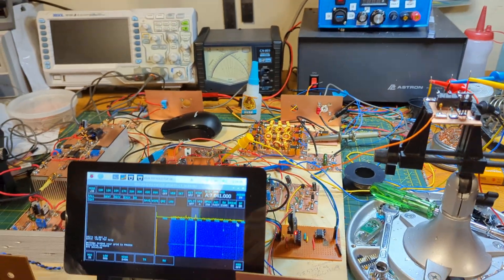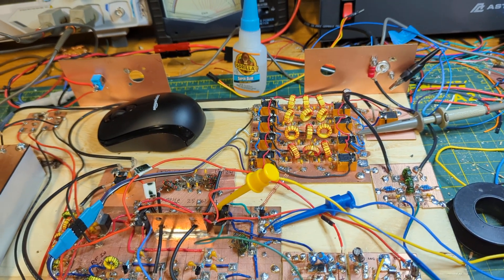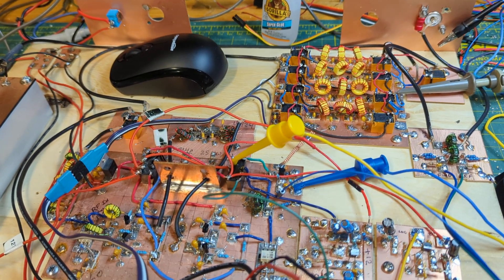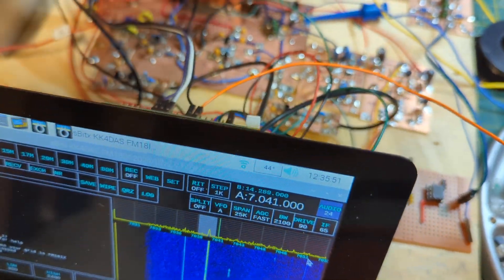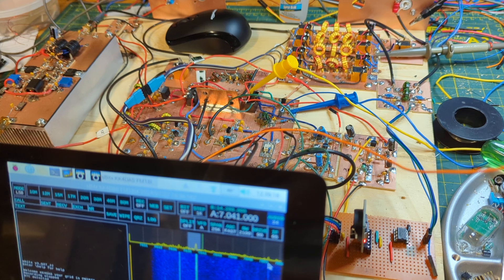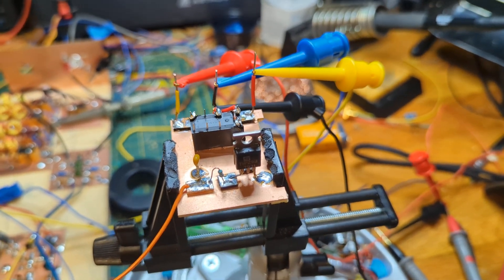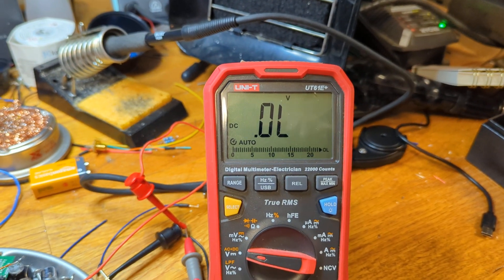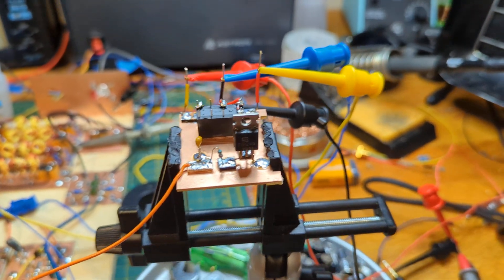Homebrew sBitx Tx/Rx Relay Fix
This is the first in a series of short videos on solving problems with my homebrew sBitx transceiver.  In this video I show how simple changes to the relay circuit controlling that switch the rig between transmit and receive fixed a problem with the rig spontaneoulsy going into transmit.